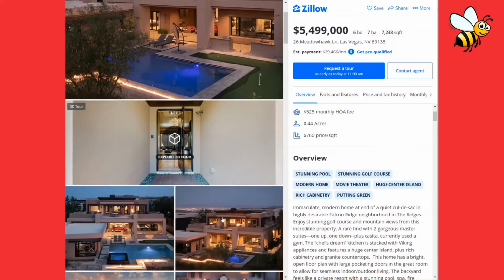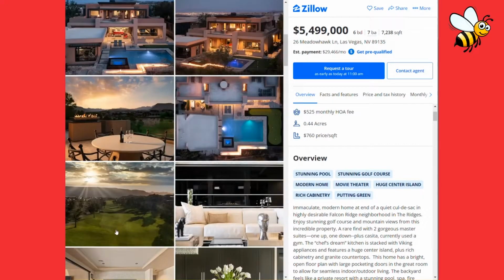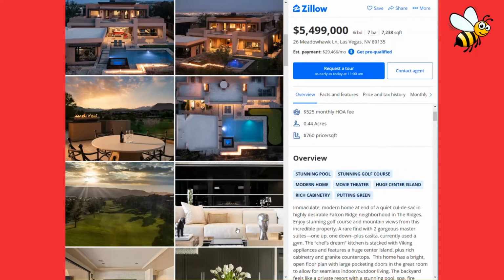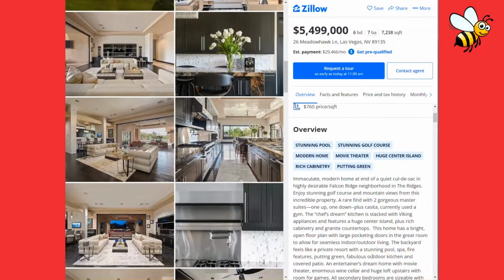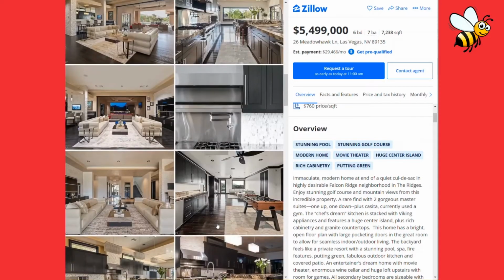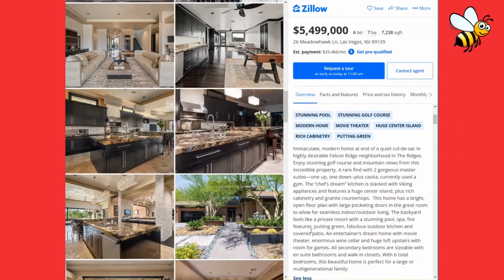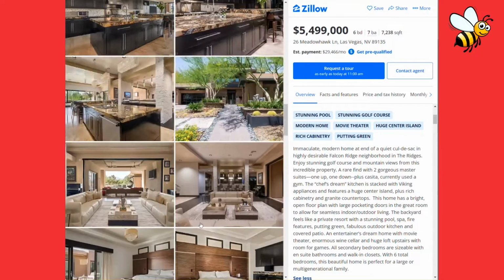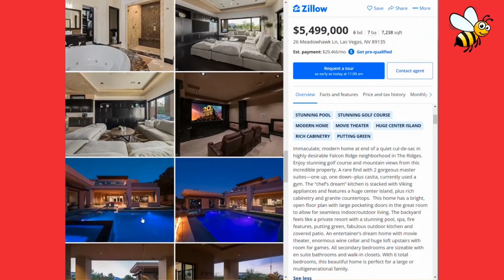Inside A $5,499,000 Modern Luxury Home in Meadowhawk Ln, Las Vegas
Immaculate, modern home at end of a quiet cul-de-sac in highly desirable Falcon Ridge neighborhood in The Ridges. Enjoy stunning golf course and mountain views from this incredible property. A rare find with 2 gorgeous master suites—one up, one down--plus casita, currently used a gym. The “chef’s dream” kitchen is stacked with Viking appliances and features a huge center island, plus rich cabinetry and granite countertops.  This home has a bright, open floor plan with large pocketing doors in the great room to allow for seamless indoor/outdoor living. The backyard feels like a private resort with a stunning pool, spa, fire features, putting green, fabulous outdoor kitchen and covered patio. An entertainer’s dream home with movie theater, enormous wine cellar and huge loft upstairs with room for games. All secondary bedrooms are sizeable with en suite bathrooms and walk-in closets. With 6 total bedrooms, this beautiful home is perfect for a large or multi generational family.

✅ZOOM AND LIVE CLASSROOM
CE CREDIT TRAINING WITH RUTHIE ROCKS & JIMMY DAGUE🤗

✅MORE RESOURCES TO  CHECK OUT 🤗

AGENT FORMULA WEBSITES FOR LAS VEGAS REALTORS - HUGE CONTENT HUB

Scroll Down To 100 Days To Greatness Sign Up

Scroll Down To The Video Production Sign Up
Examples and scripts provided if needed.

I Love Las Vegas Realty of Spring Valley NV

I Love Las Vegas Realty of Centennial Hills NV

I Love Las Vegas Realty of Spring Valley East NV

I Love Las Vegas Realty of Summerlin South NV